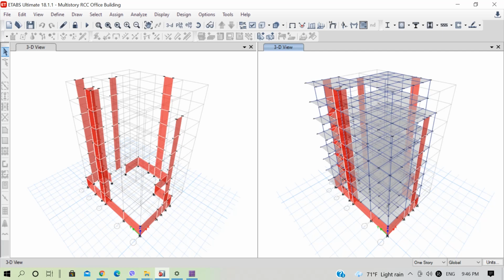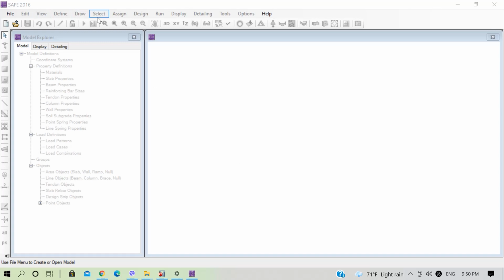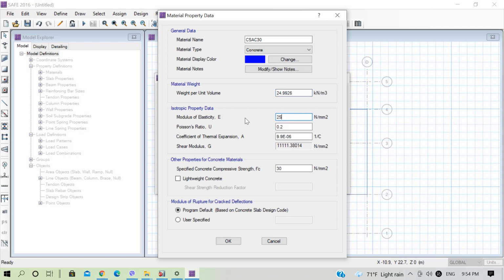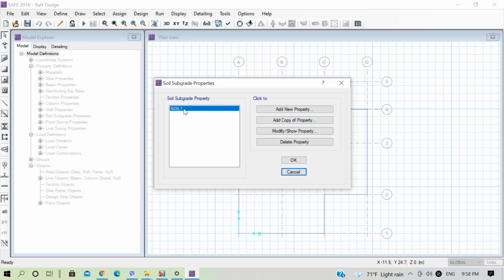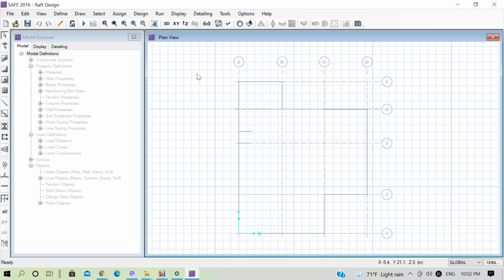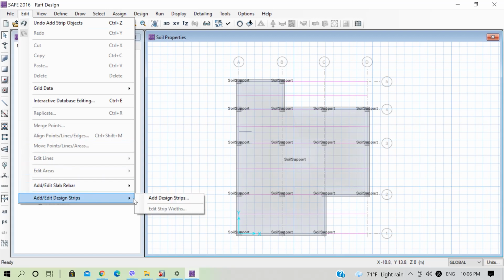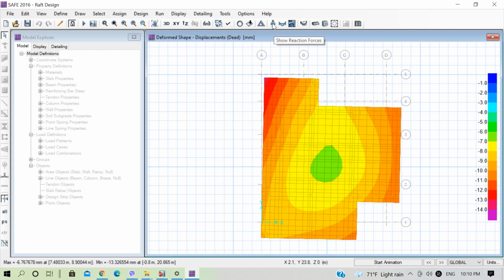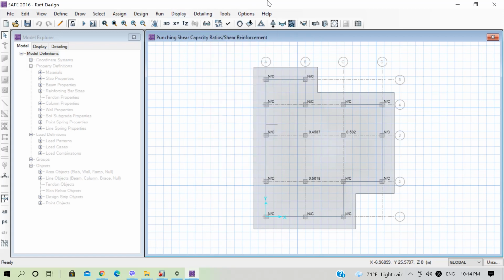Lecture 7 - Modeling, Analysis and Design of Mat/Raft Foundation in CSI SAFE Software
In this lecture video, we learn about design of raft/mat foundation in SAFE by exporting the model from ETABS.